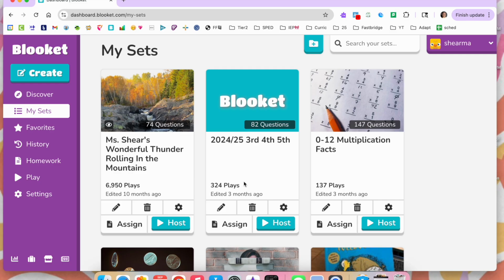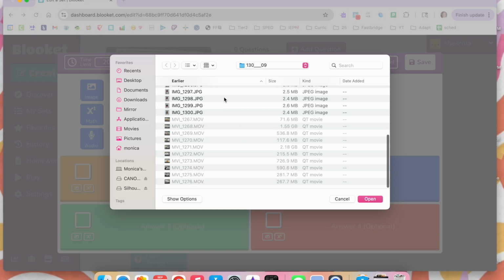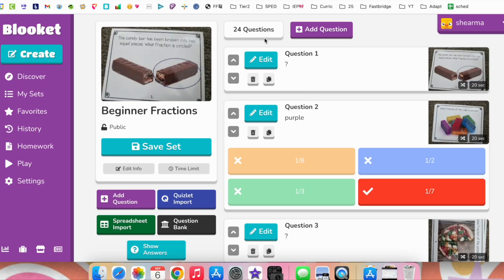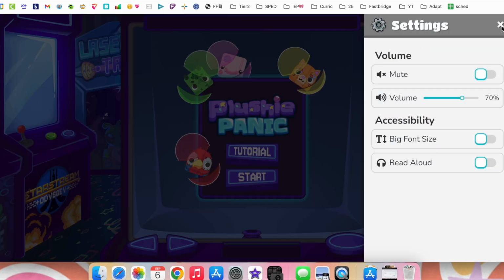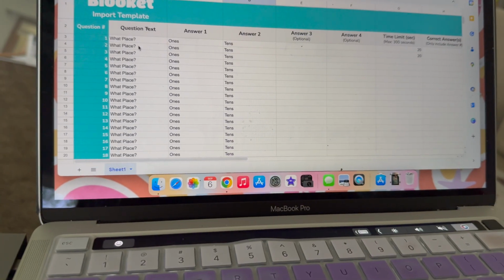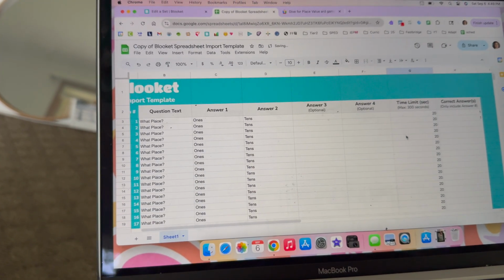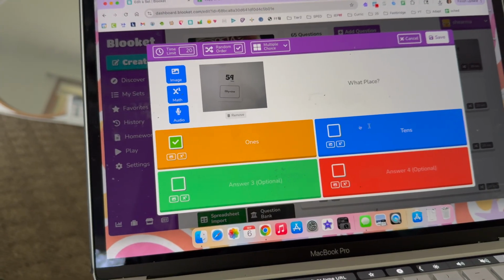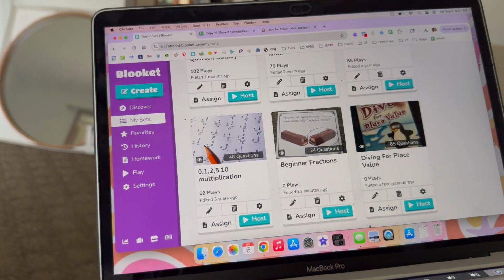turning flashcards into a blooket game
★ SOCIAL ★

Classroom wishlist: